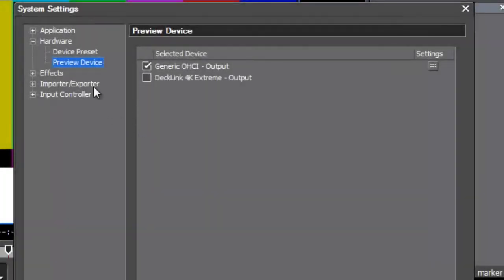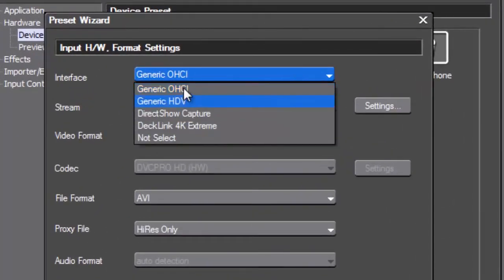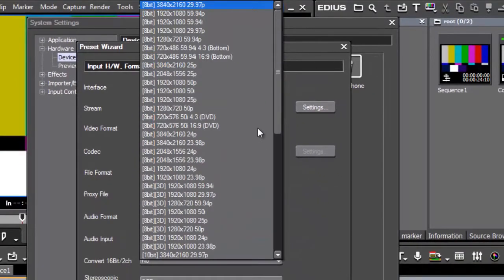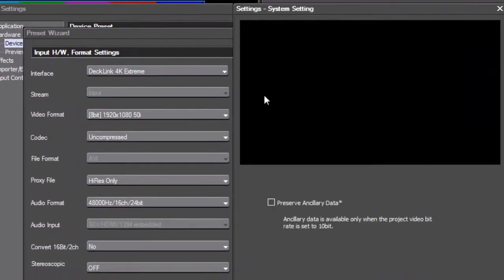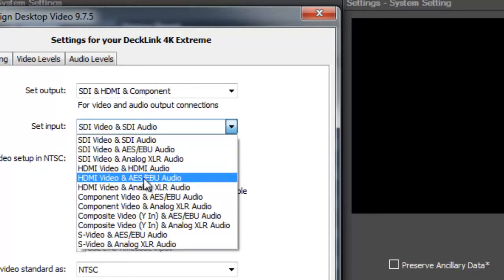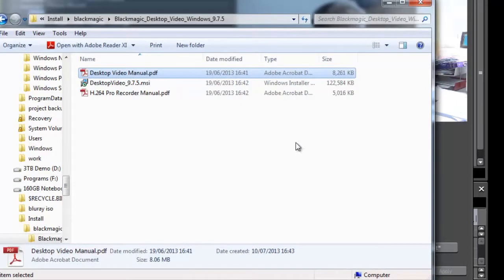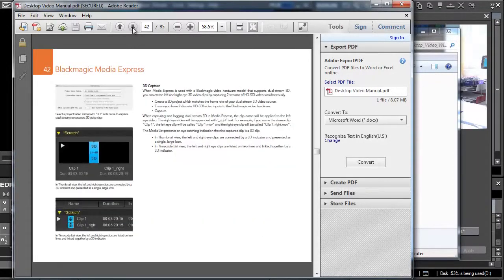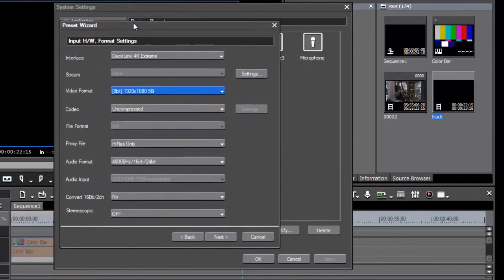EDIUS 7 & Blackmagic part 2 Making Input Presets